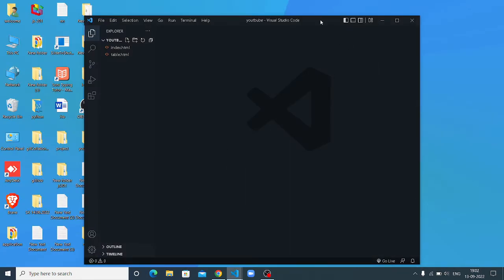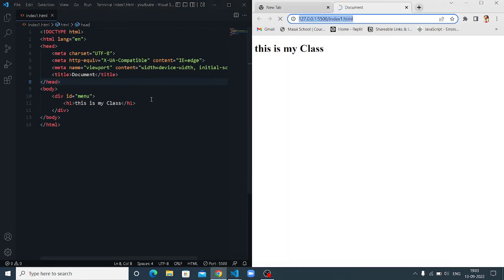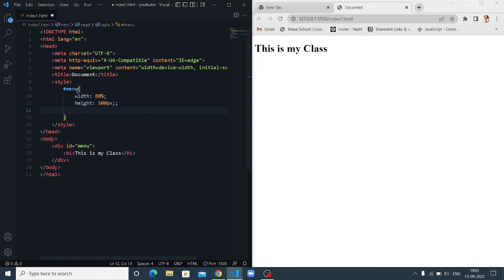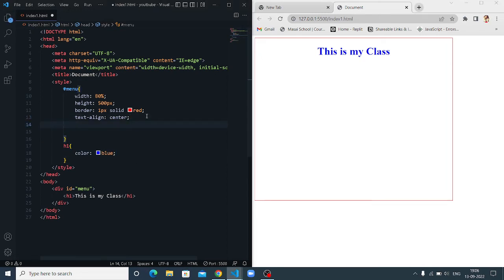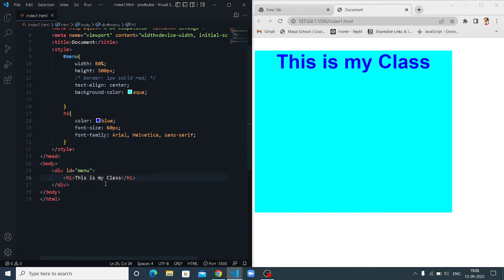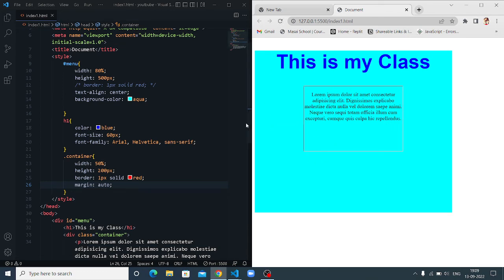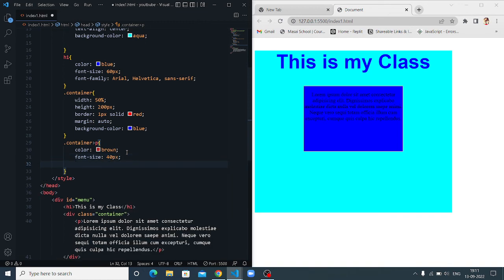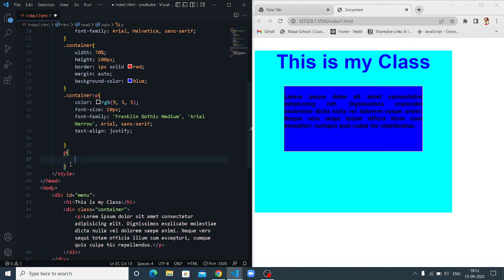How to make a attractive page by using CSS and HTML | How to use CSS on HTML page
Hello Everyone, In this video I showed you how to design the page and makes look good by using CSS .
If you found my video helpful than like and support me.

HTML tutorial
html5
How to give styling of page